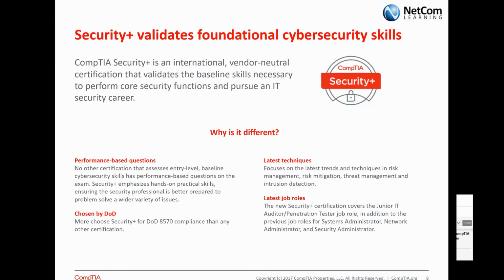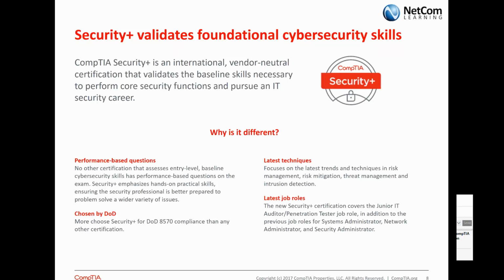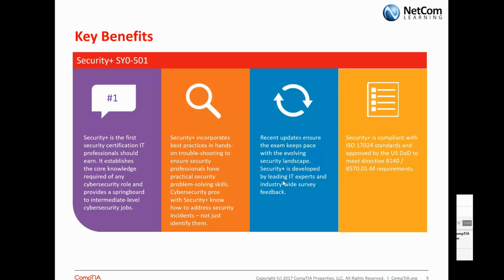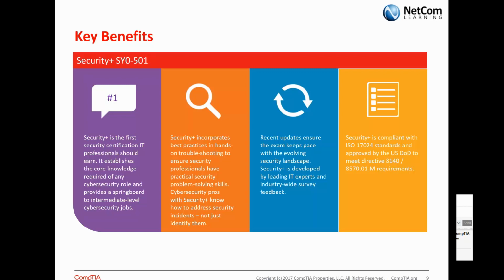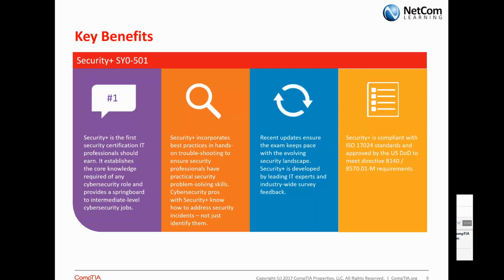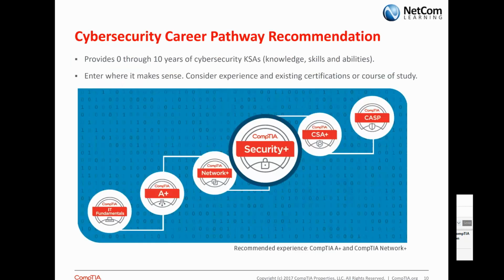Webinar Excerpt - Get Certified, Get Ahead with NEW CompTIA Security+ (SY0-501) Certification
Get Certified, Get Ahead with NEW CompTIA Security+ (SY0-501) Certification

Summary
Join Patrick Lane, CompTIA Director of Products, as he presents the new Security+ (SY0-501) exam that launched in October 2017. Patrick will discuss how the new Security+ exam has become the de facto foundational certification for any cyber-security professional.

The new Security+ emphasizes risk management and hands-on practical skills, ensuring the security professional is better prepared to problem solve a wider variety of issues. No other foundational security certification has performance-based questions on the exam as CompTIA Security+ has and is preferred over any other certification for DoD 8570 compliance.
Agenda
» Overview of the new Security+ (SY0-501) exam
» Significance of Security+ for security professionals
» Risk management and hands-on practical skills
» Performance-based questions
» Why CompTIA Security+ is preferred over any other certification for DoD 8570 compliance?
» Q&A with the speaker